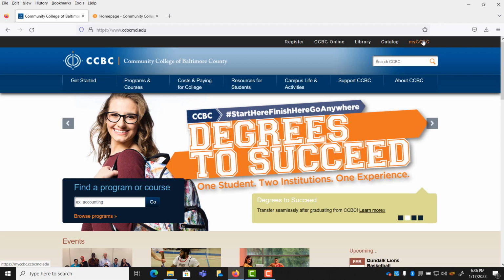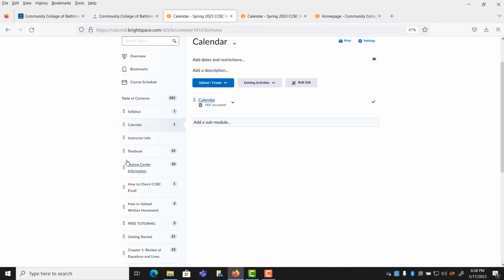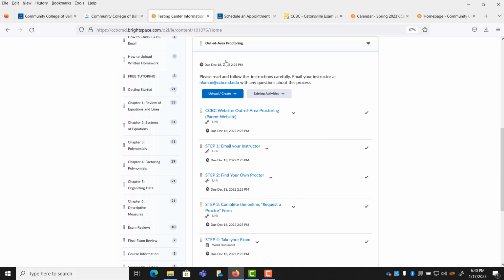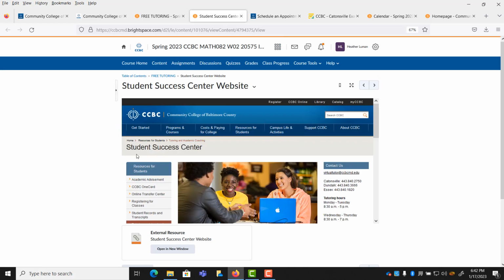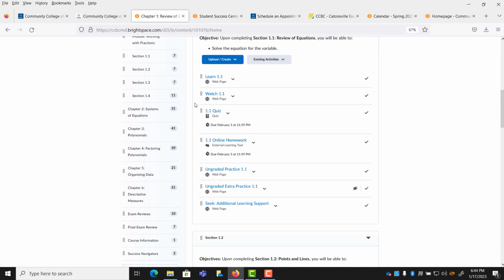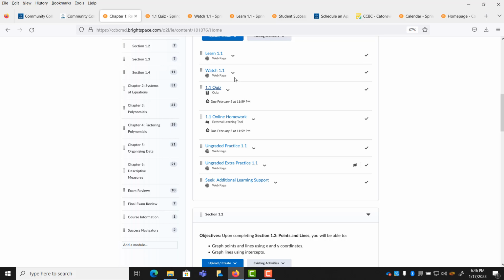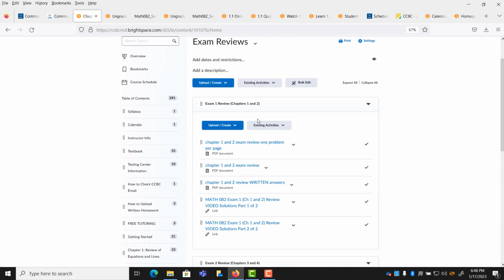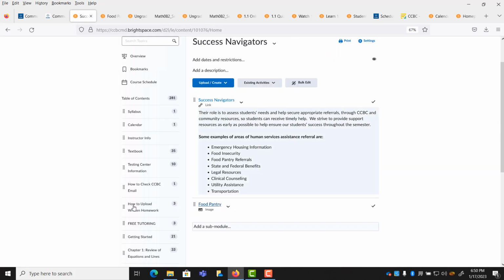MATH 082 W02 20575 Sp 23 Virtual Brightspace Tour